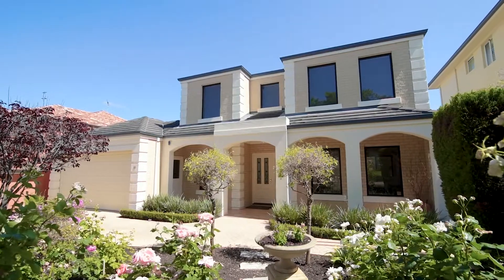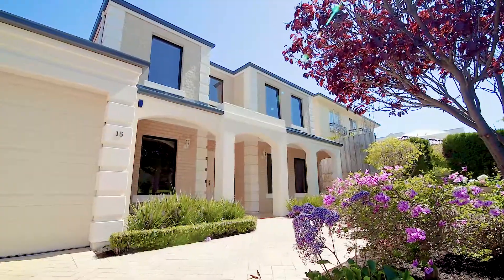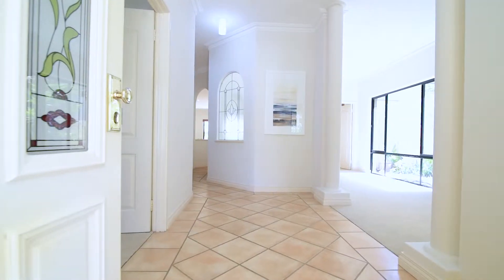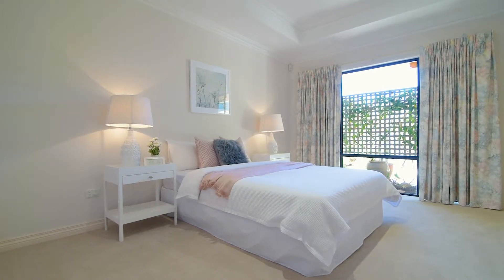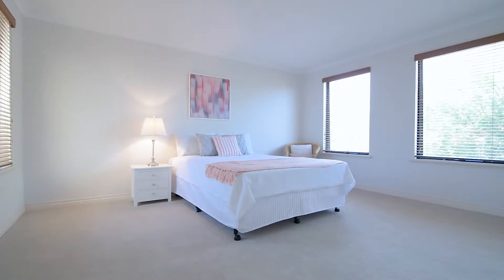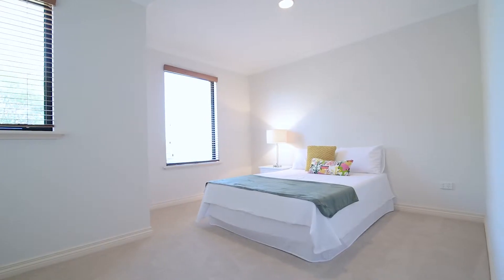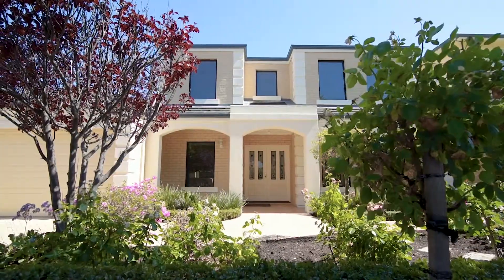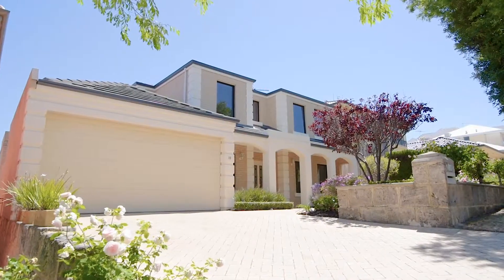Crib Creative presents 6 Greenberry Close, Claremont